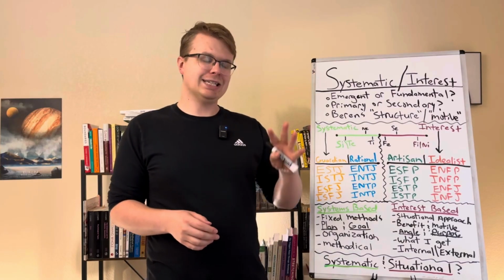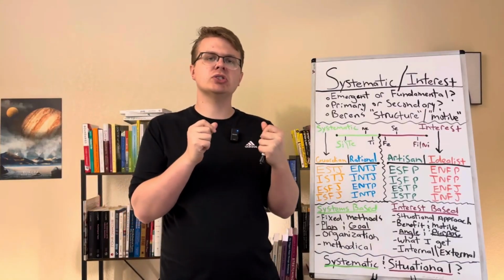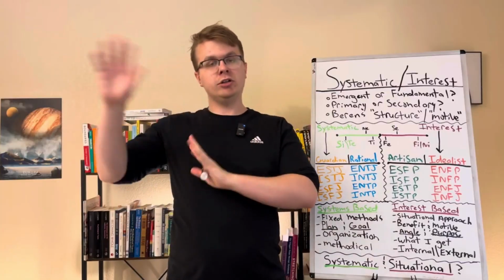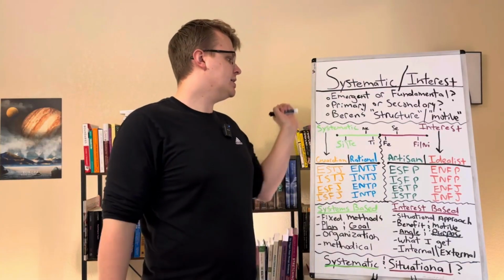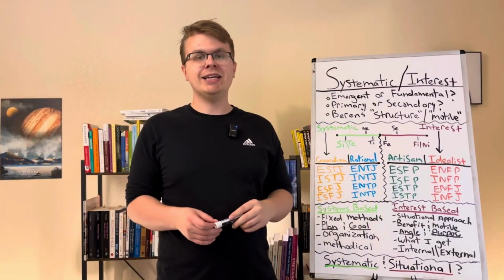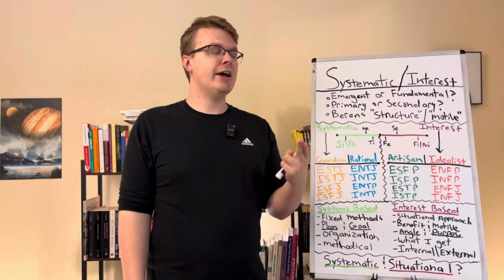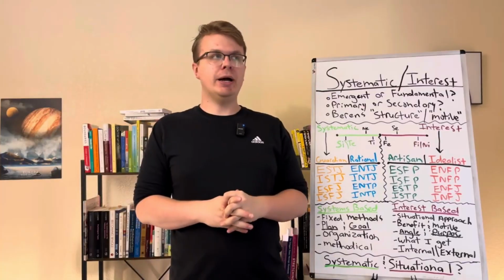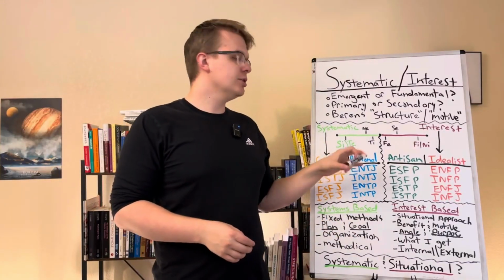Typing 101: Systematic or Interest?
In this video, I explore the typing vectors of systematic and interest as a tool to discern the personality type of self and others!

00:00 Is this vector good?
3:32 Vectors are Dynamic
4:24 Systematic Traits
6:48 Interest Traits
8:35 Function/Trait Overlap
11:38 A New Vector?